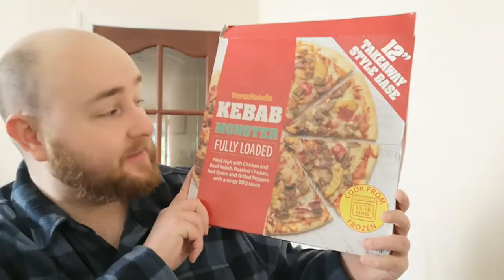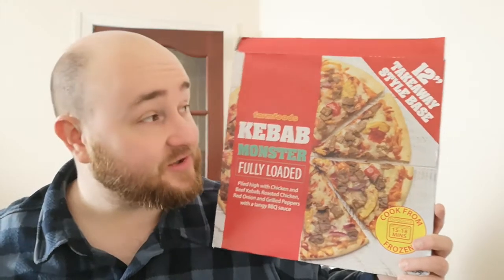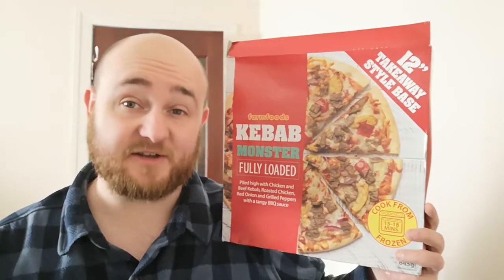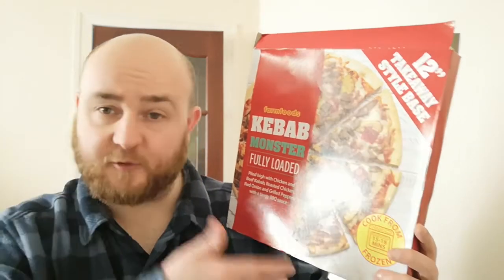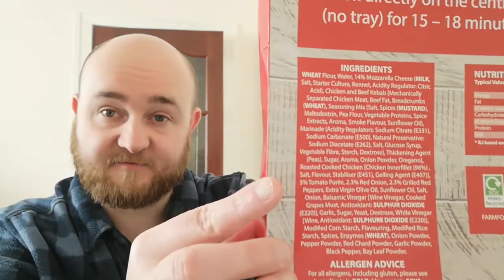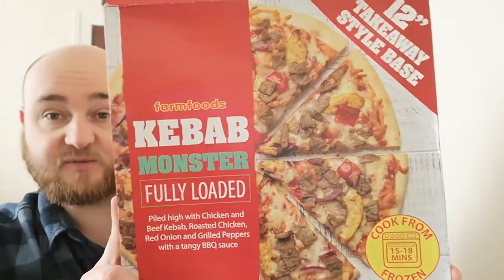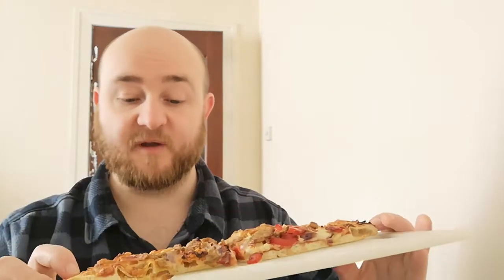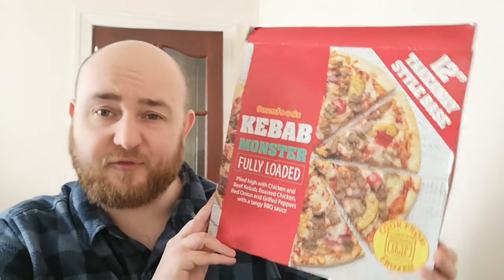Kebab Monster Fully Loaded -- Farmfoods -- Snack Tube